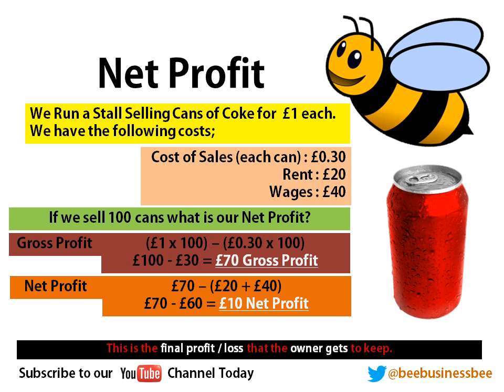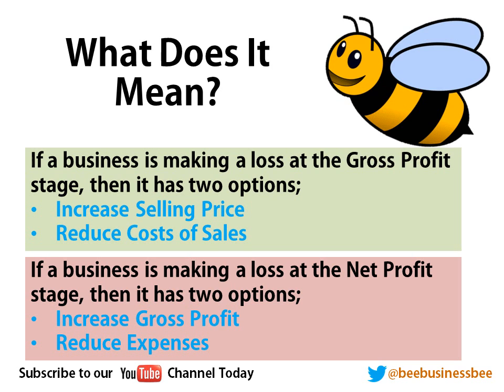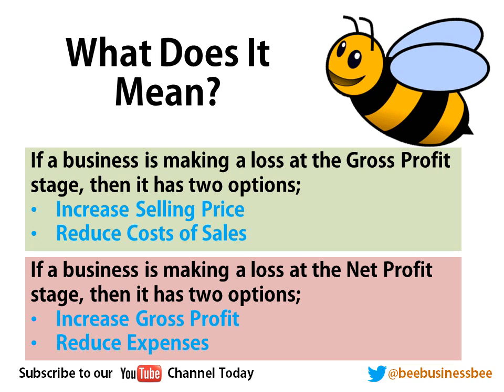Bee Business Bee Business Types of Profit Presentation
Join BeeBusinessBee in this tutorial that covers the topic of profits (Gross and Net), investigating what they are? How they can be calculated? and the decisions that can be made from these calculations.